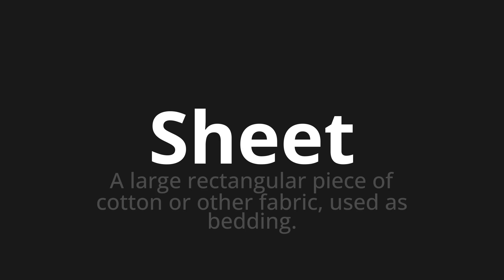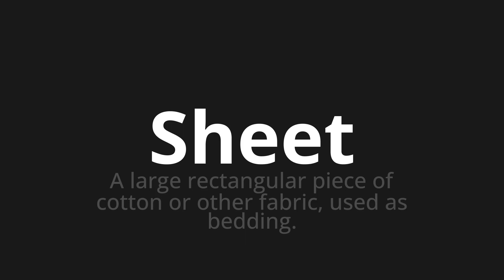How to pronounce Sheet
Master the Pronunciation of 'Sheet' - which means : A large rectangular piece of cotton or other fabric, used as bedding. 📝 with @PPrononciation 🎓🗣️ - [Your Guide to English]

Learn to pronounce 'Sheet' perfectly in English with our easy and engaging tutorial by @PPrononciation! 📖📽️ In this comprehensive video, we provide you with native speaker examples 🗣️👂 and phonetic breakdowns 🎵 to ensure you get the pronunciation just right.

How to say Sheet in English